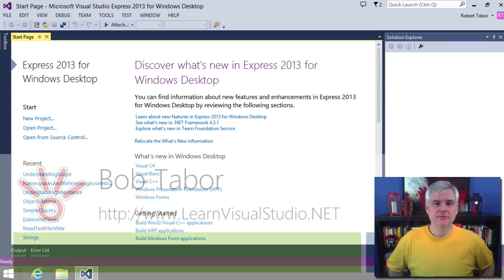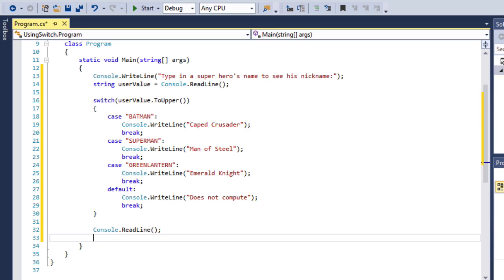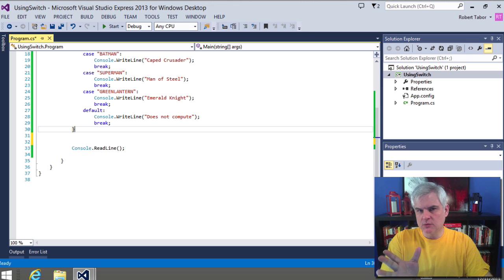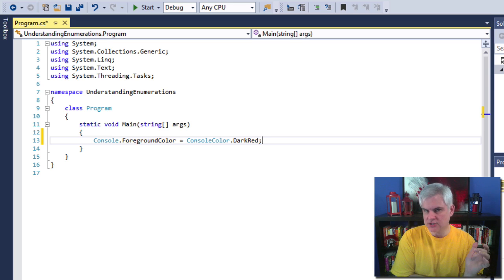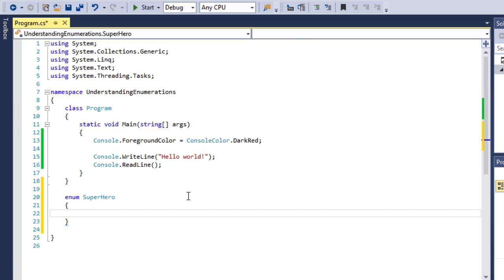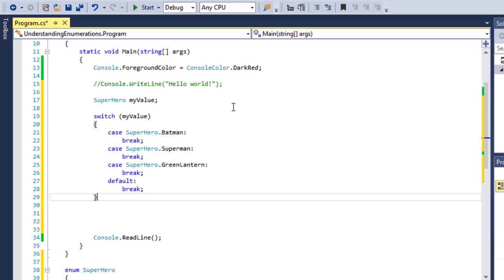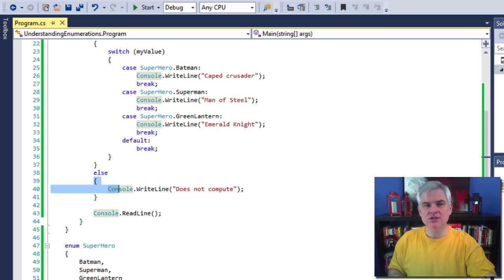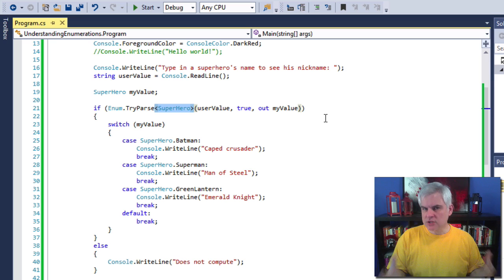20 | Enumerations and the switch Decision Statement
Here, we demonstrate the use of Enumerations because, in the .NET Framework Class Library, properties can often be set only to a predetermined subset of possible values. To illustrate this point, we create our own custom enumeration and then utilize it in a simple application that demonstrates a third Decision statement, the switch.

Microsoft Virtual Academy (MVA) Course: C# Fundamentals for Absolute Beginners --- Video 20 | Enumerations and the switch Decision Statement